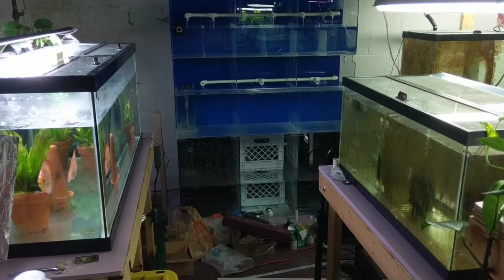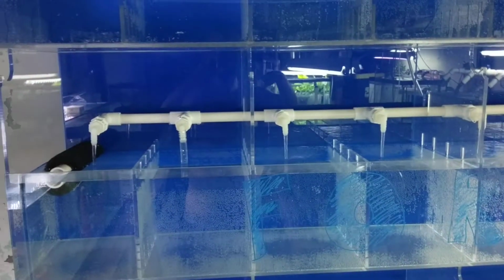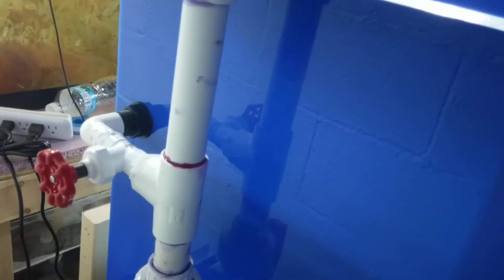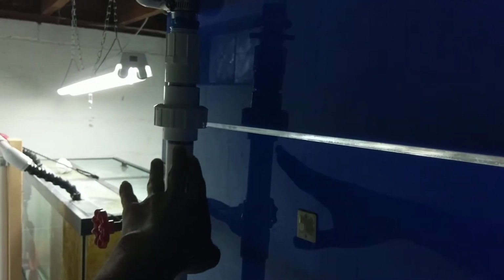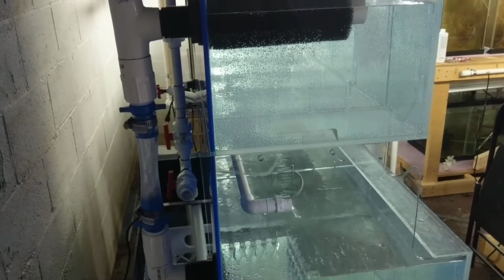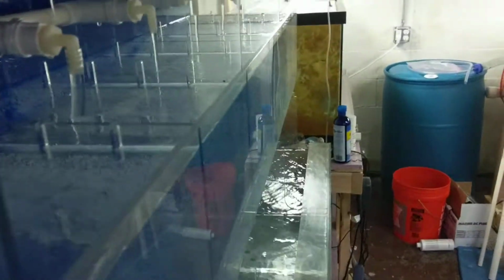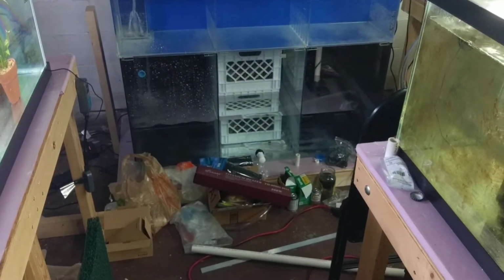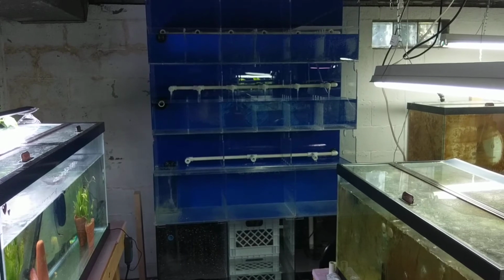Large flowerhorn aquarium rack finally online